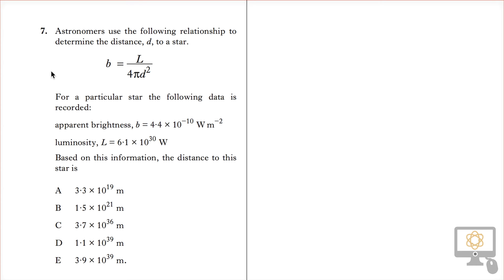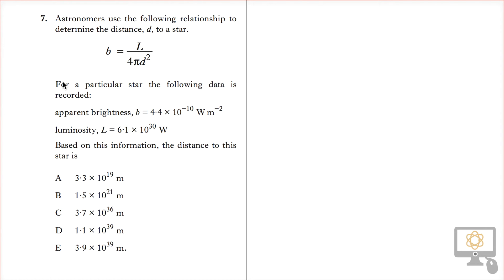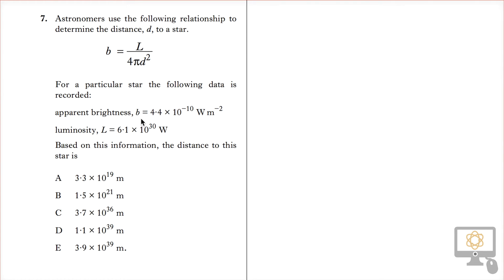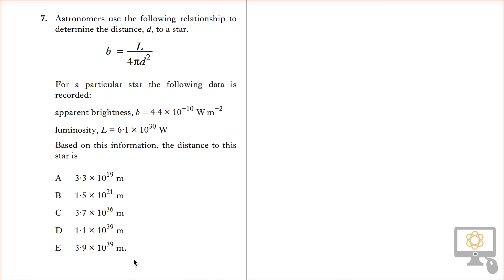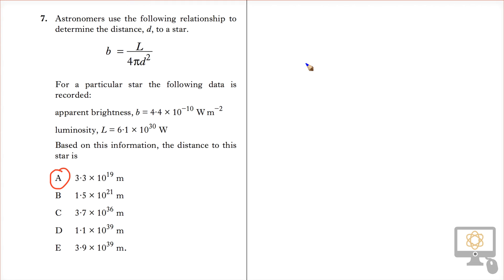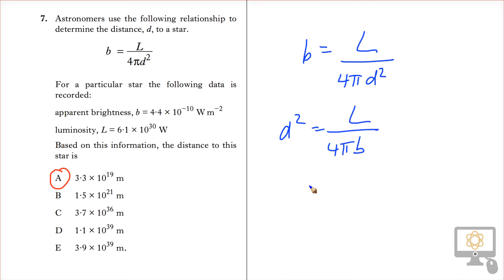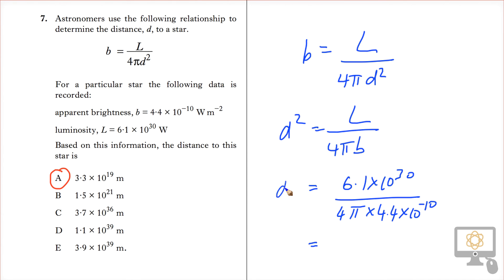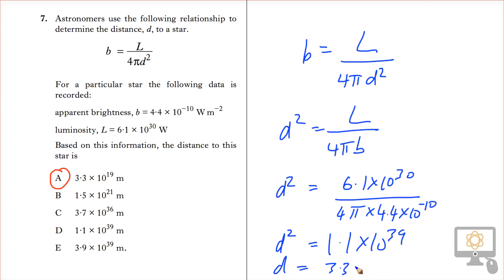Q7 MC 2014 Revised Higher Physics Paper